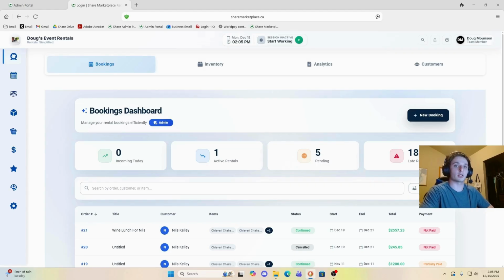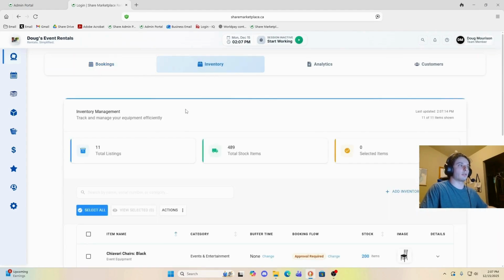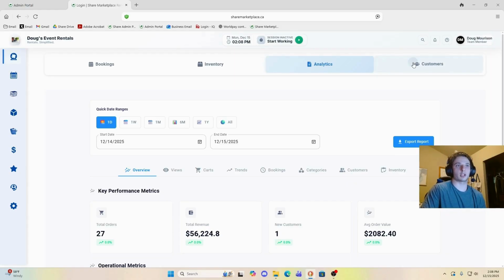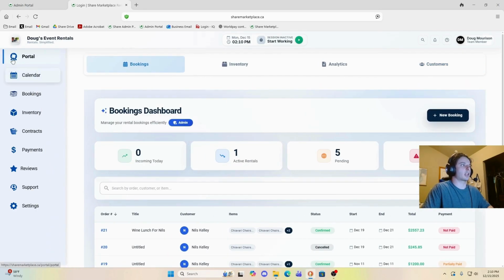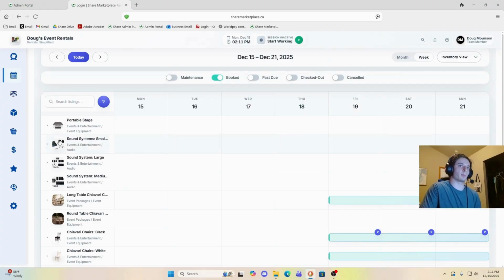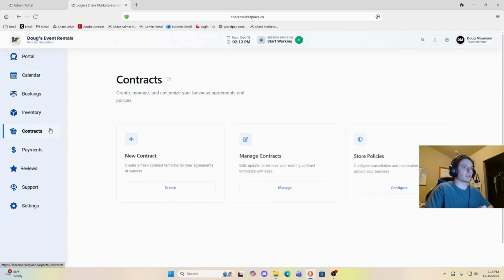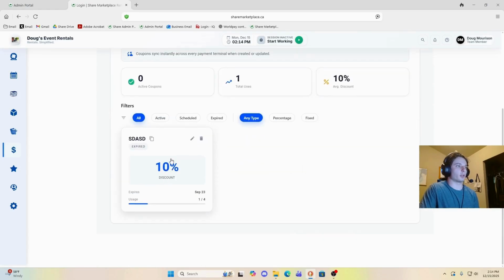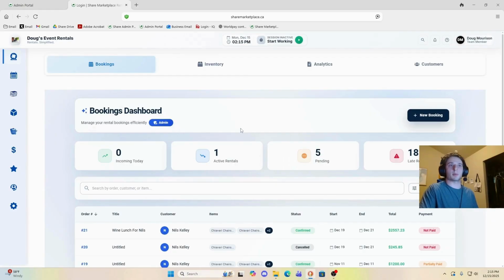Share Marketplace RMS Walkthrough 12/15/2025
Here is a brief video walkthrough of the Share Marketplace Rental Management Software